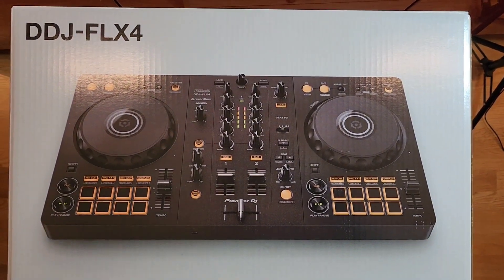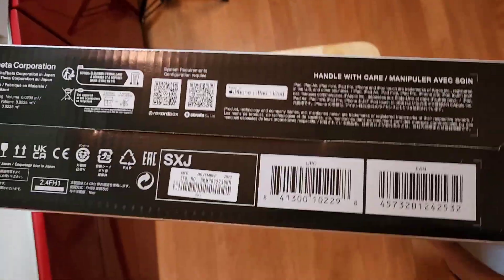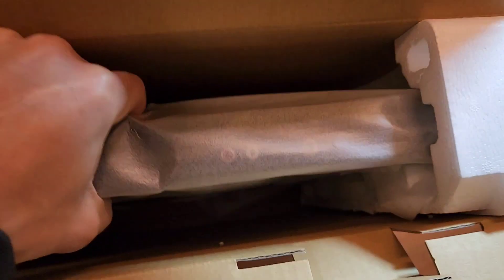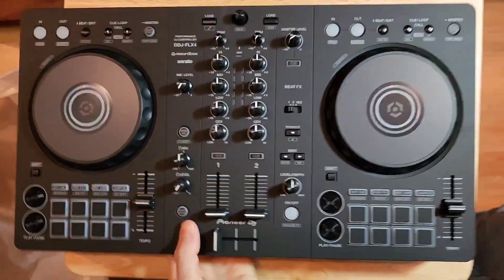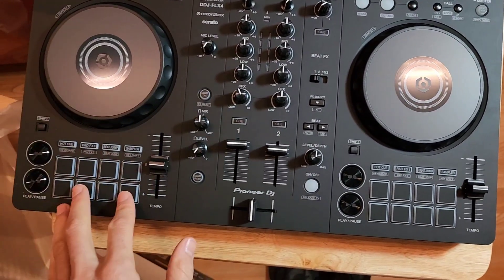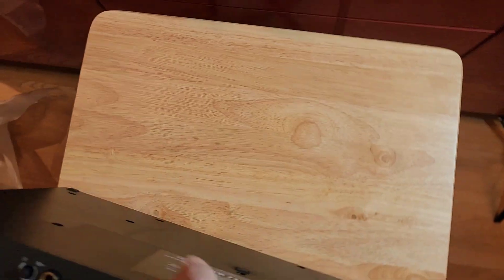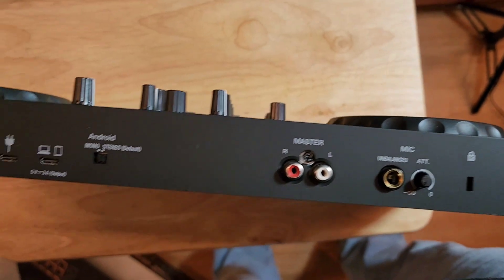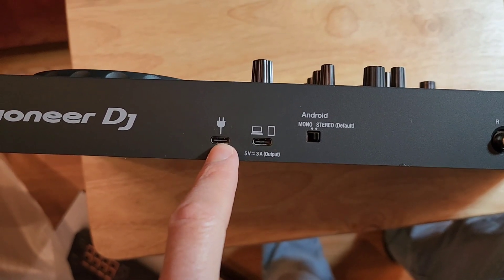Unboxing Pioneer DJ DDJ-FLX4 2-Channel DJ Controller Black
Get great deals on all of the items in this video:

DDJ FLX 4:

Bose SoundLink Revolve+ (Series II) Portable Bluetooth Speaker:

6ft Black Audio Cable 3.5mm Mono Male to RCA Mono Male Connectors:

Lenovo ThinkPad X1 Carbon 9th Gen 9 Intel Core i7

AKG Pro Audio K553 MKII Over-Ear, Closed-Back, Foldable Studio Headphones:

Winsome Alex 2-pc Set TV Table